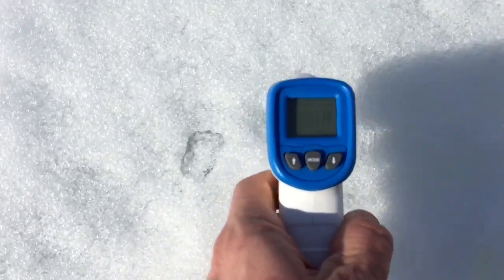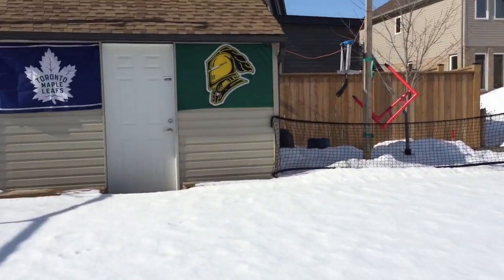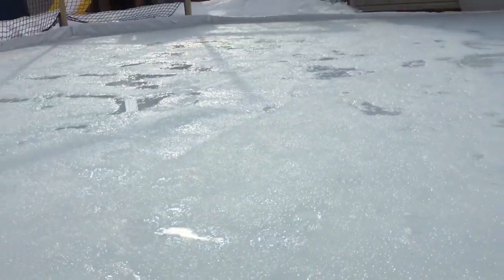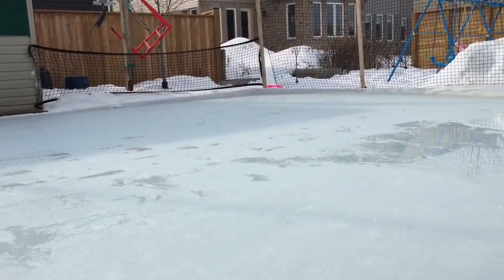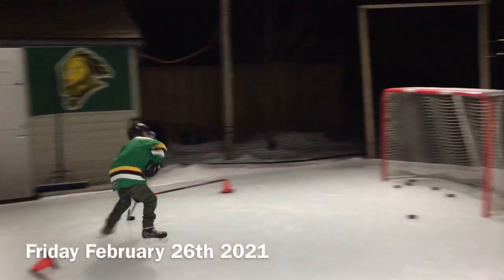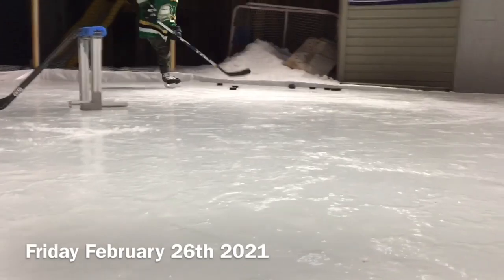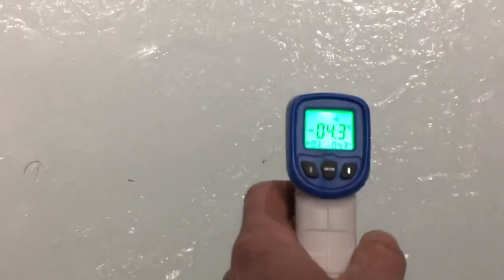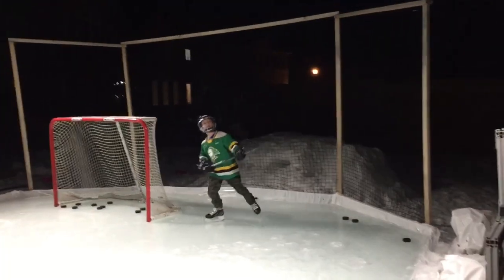😨 Failed Experiment but a Slight Recovery - Feb 24th to 26th 2021